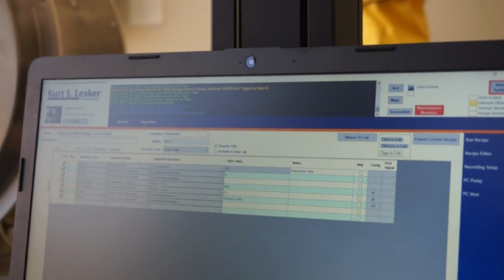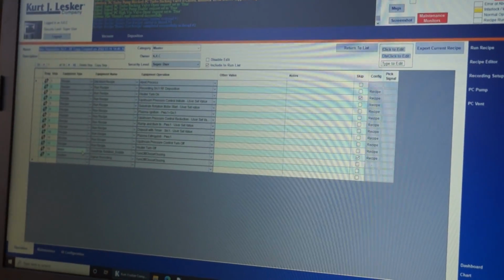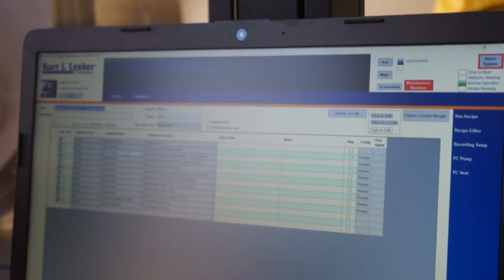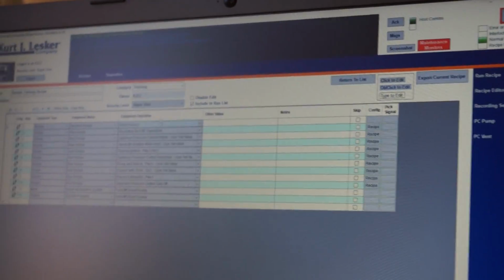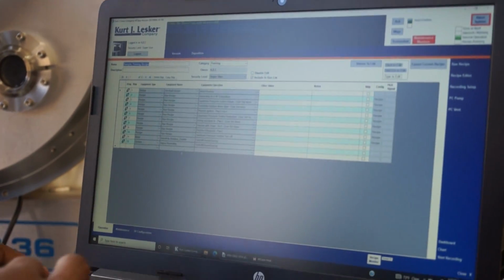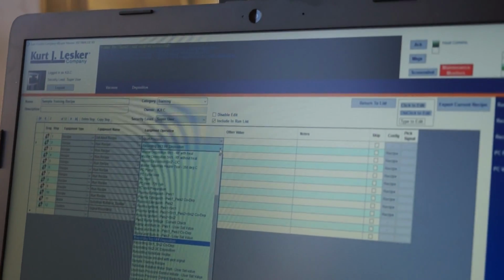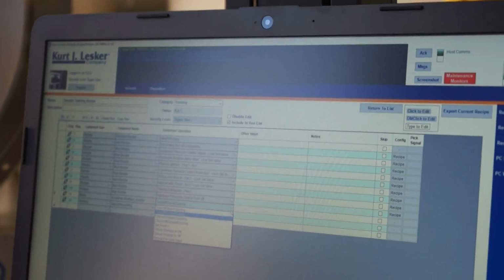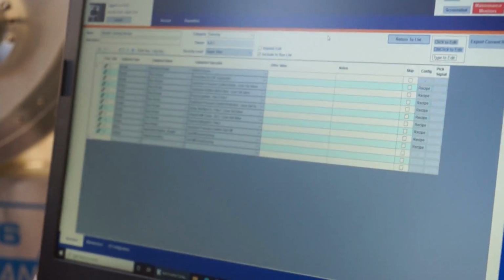Nano36 Training 14